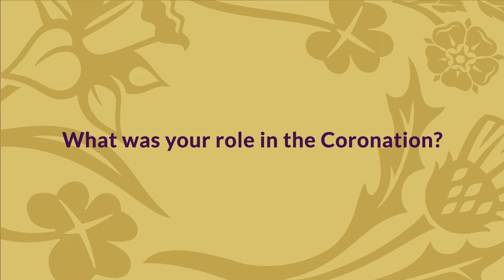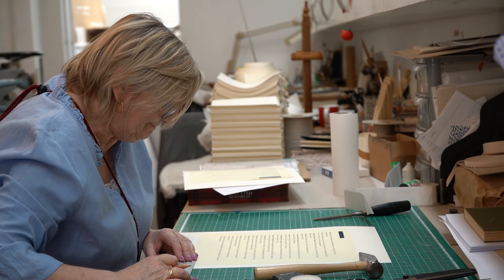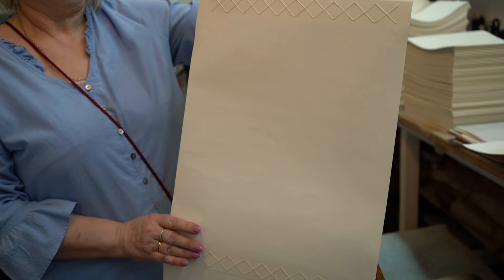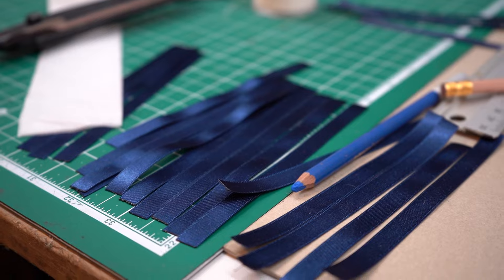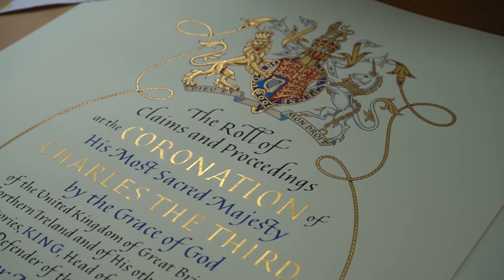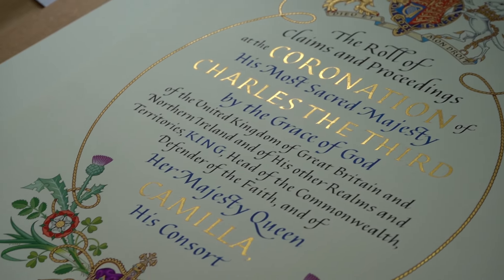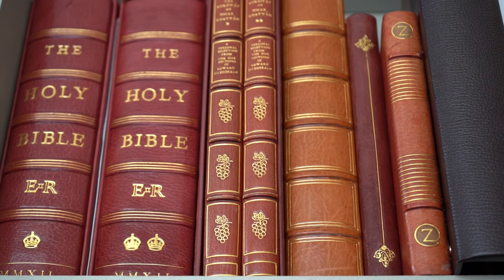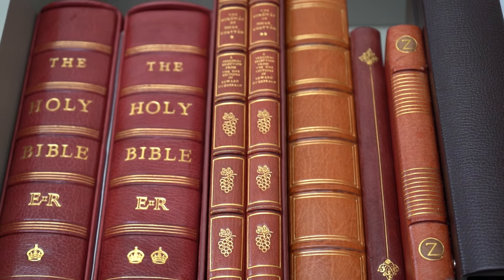Coronation Roll: Alison Strachan - Shephers, Sangorski & Sutcliffe (bookbinders)